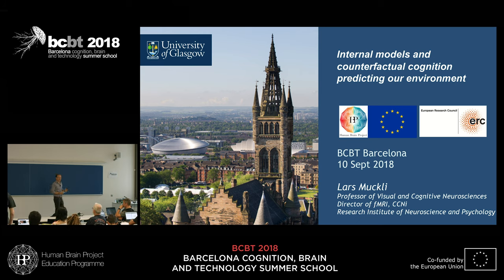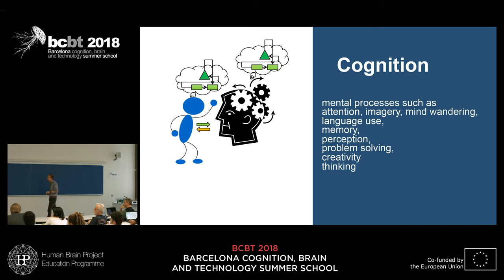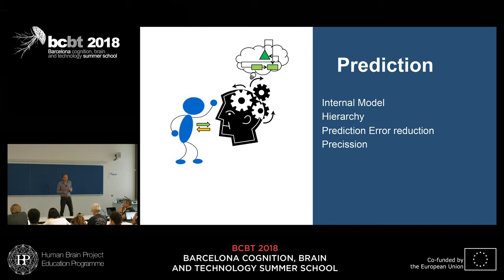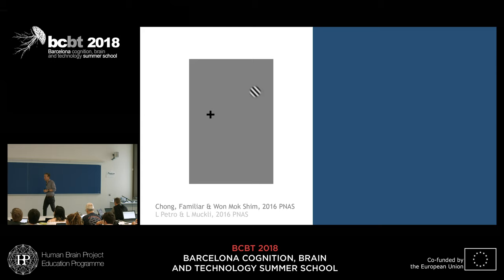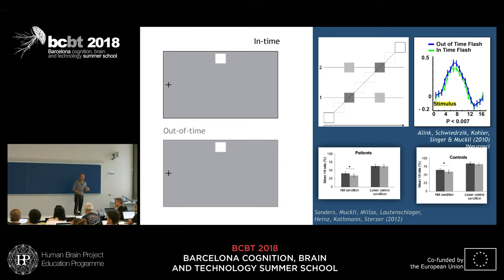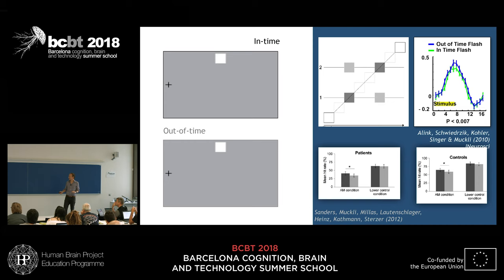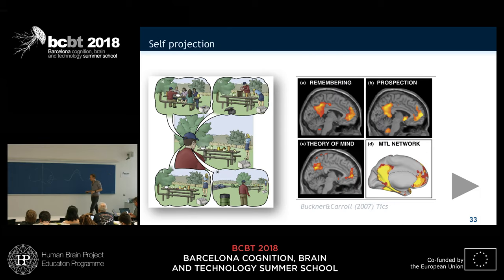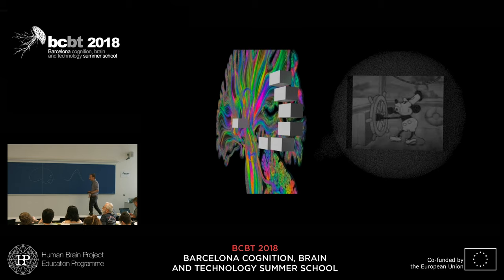Internal Models and counterfactual cognition predicting our environment. Lars Muckli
Supported by HBP.